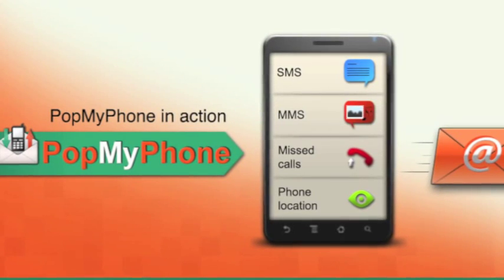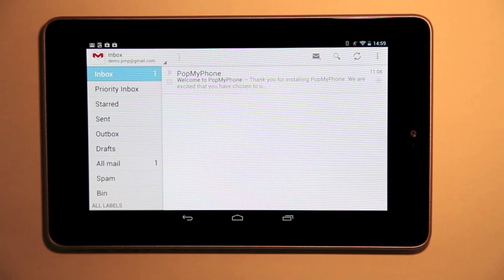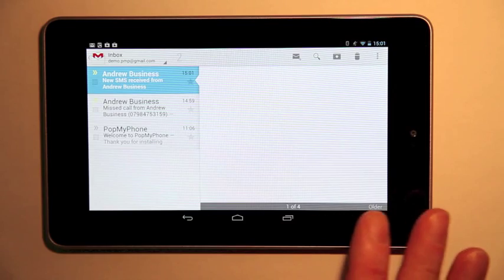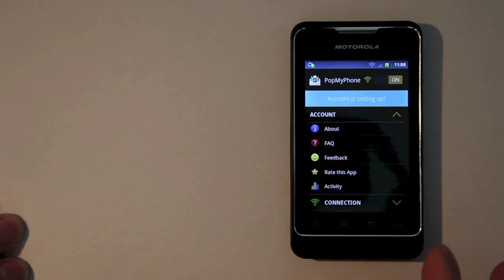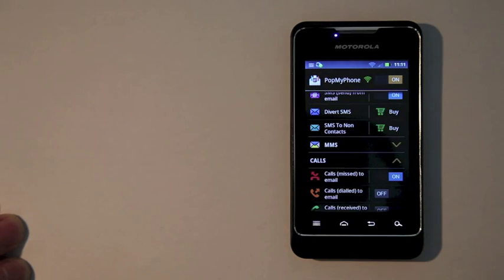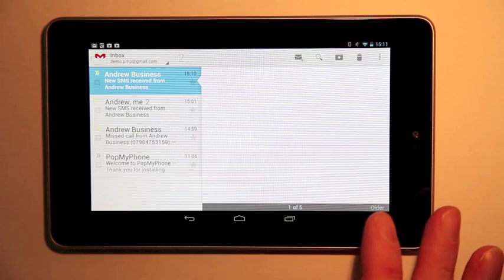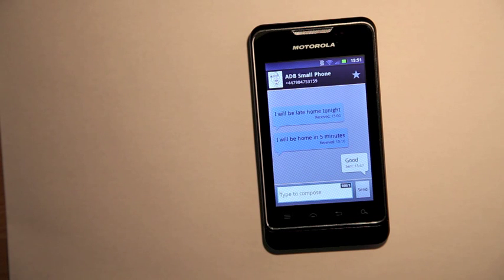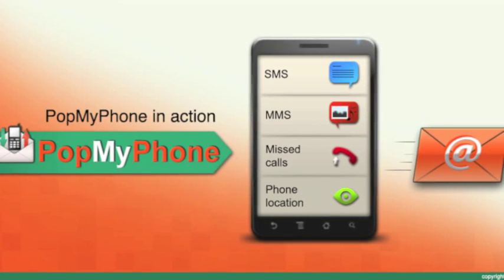Divert SMS text messages with PopMyPhone. Send to email or other phones. Keep a backup of texts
This video will show you how SMS text messages can be received on your Nexus 7 table, or any other device able to read email. You will see how you can reply to text messages using Gmail, and how you can see if you have missed calls without reaching for your phone